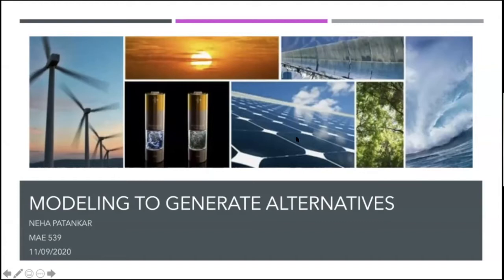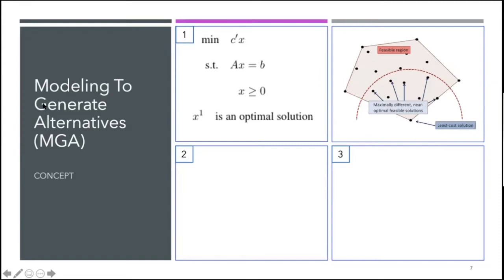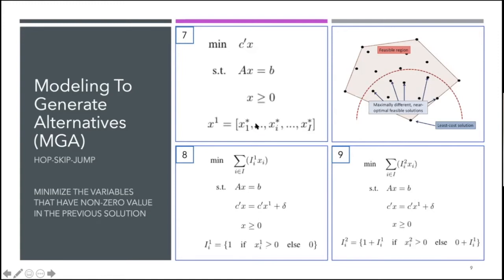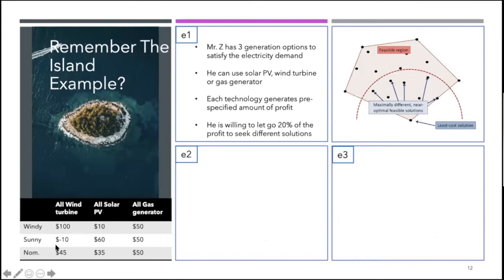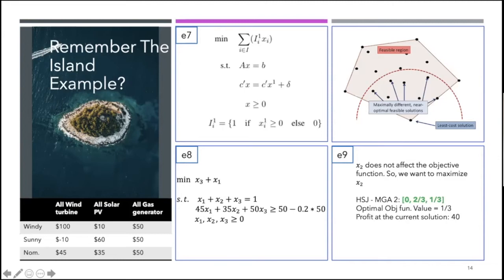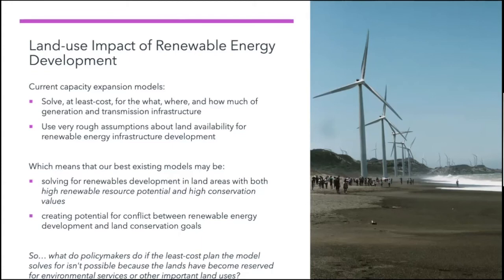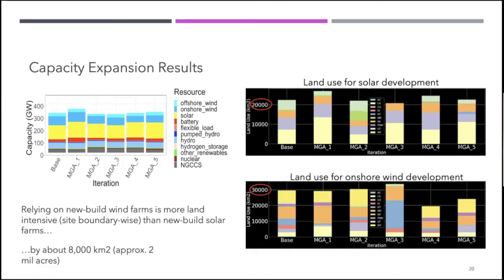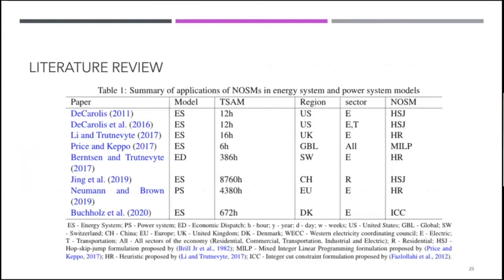Modeling to Generate Alternatives | Energy Modeling | Guest Lecture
Hi everyone,

The majority of the power system and energy system models rely on cost minimization objective. In this lecture, we talk about the potential drawbacks of the existing modeling techniques.
I describe the Modeling to Generate Alternatives (MGA) methodology that provides maximally different technology portfolios with a similar total system cost.
Thank you for your time. Hope you find the lecture useful.